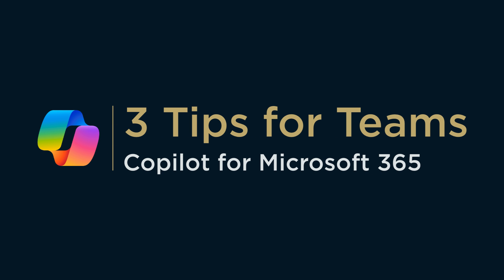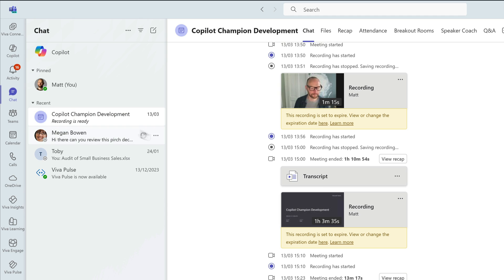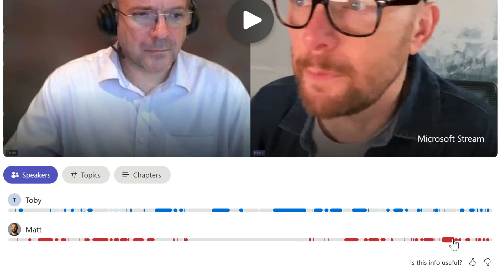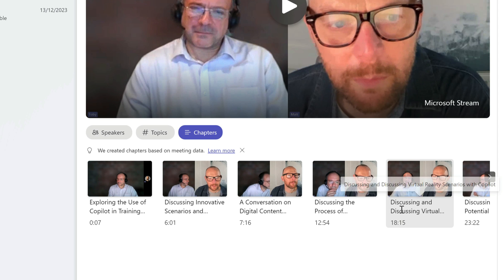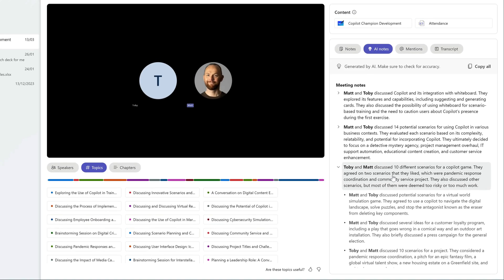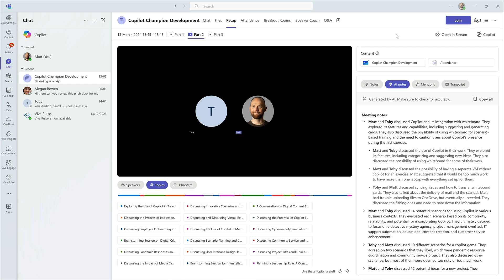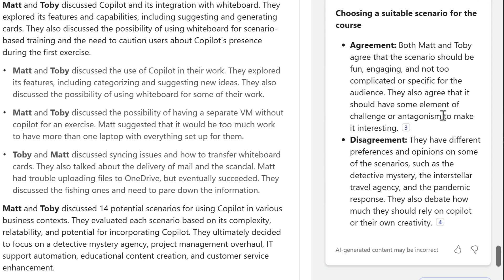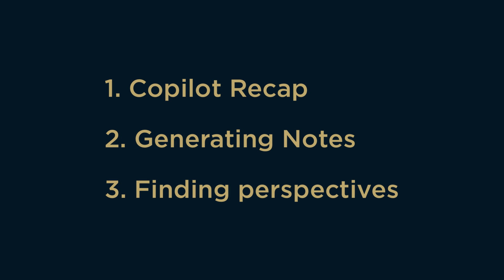3 Tips for Teams | Microsoft Copilot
This time I’ve got three tips to make meetings easier to catch up with Microsoft Teams meeting using Copilot.

I’m going to use Copilot to review what was said in a meeting, tell me who said it, and when. Then Copilot is going to generate the meeting notes for me, and show me some of the different perspectives on the topics that were discussed.